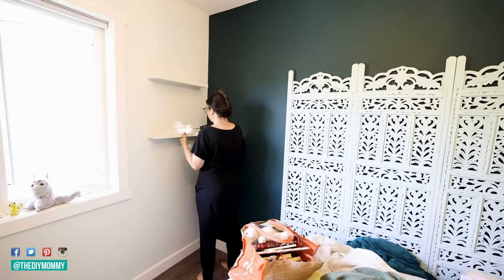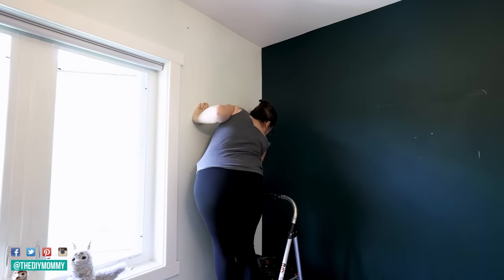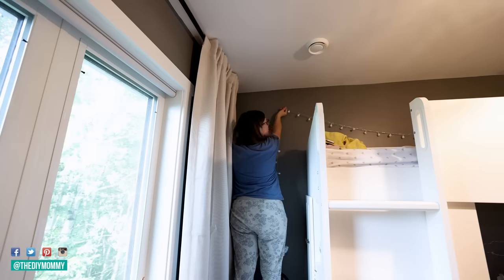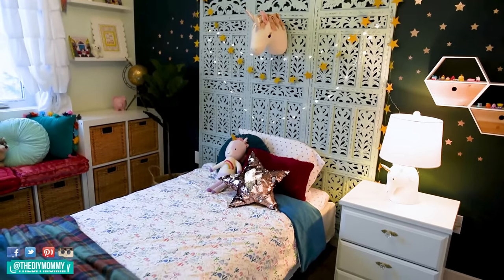Epic Teen Room Transformation with a Trendy Loft Bed & Study Nook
In this video, I'm taking my little girl's bedroom and turning it into a stylish haven fit for a teenager.

IKEA SMASTAD Loft Bed
Linen look drapes

See more photos of this room makeover + more teen bedroom design tips and tricks

00:00 Intro
00:45 Little Girls Bedroom Before
01:25 Finding Inspiration
01:51 Painting the Bedroom
04:46 Assembling the IKA SMASTAD Loft Bed
05:47 Installing Linen Look Drapes
07:00 Installing the Light Fixture
07:33 Adding Hardware & Shelving
08:21 Final Styling Details

Christina Dennis
CANADA